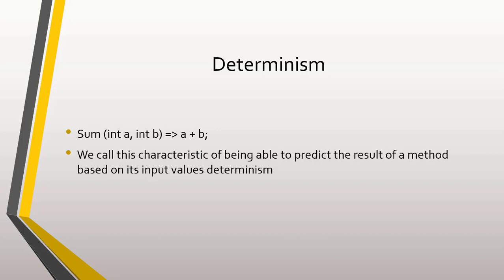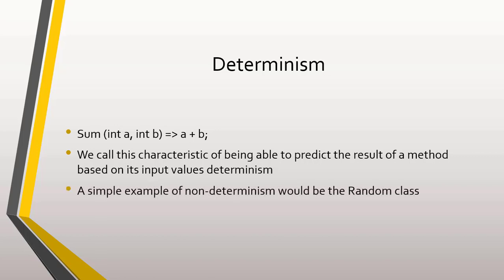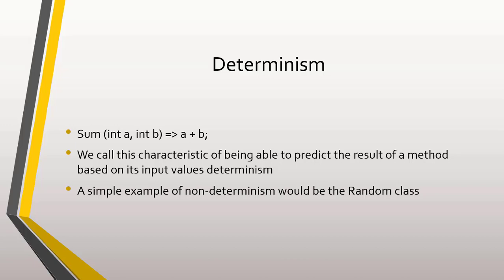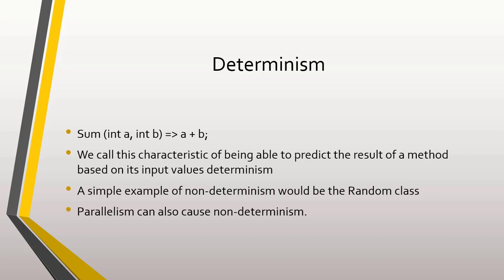7 - What is Determinism in Software? Non-Determinism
Determinism is the property of methods being predictable. You can predict their outputs from their inputs.